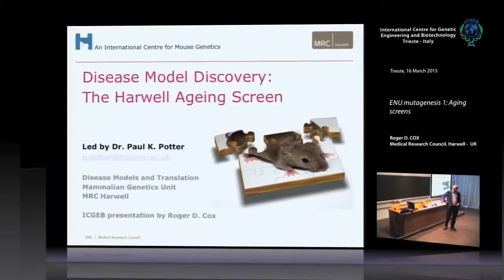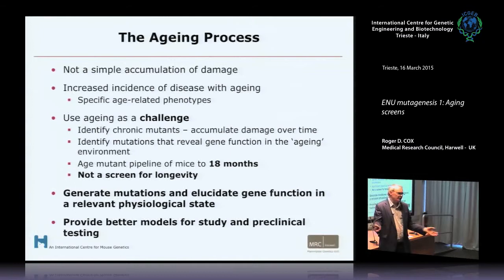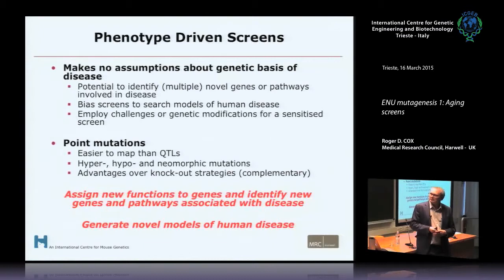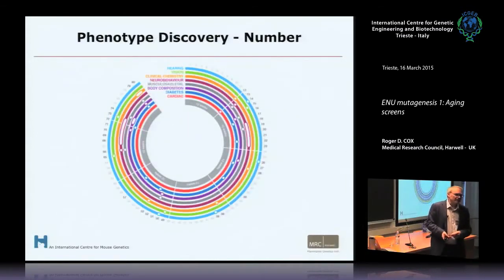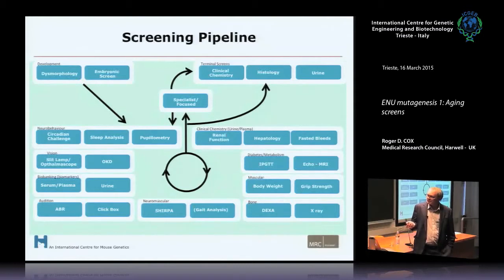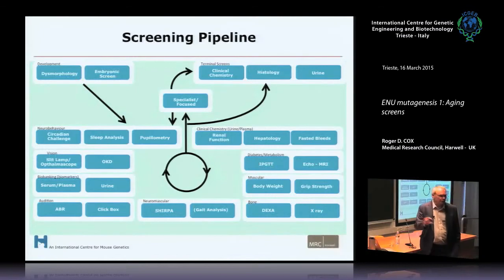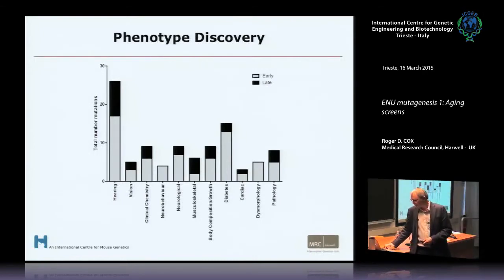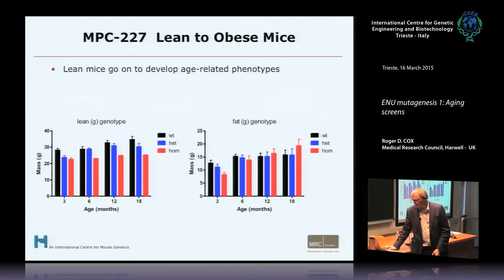R. D. Cox - ENU mutagenesis 1: Aging screens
Roger D. Cox, Medical Research Council, Harwell -  UK speaks on "ENU mutagenesis 1: Aging screens”. This seminar has been recorded at ICTP Trieste by ICGEB Trieste